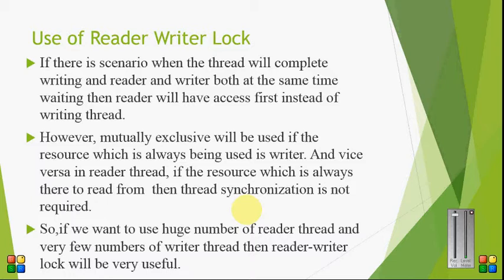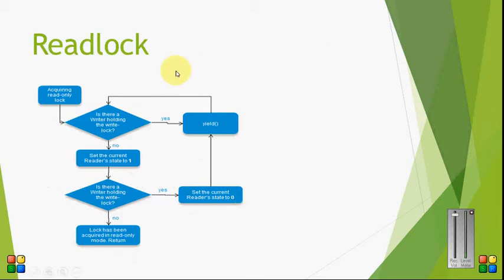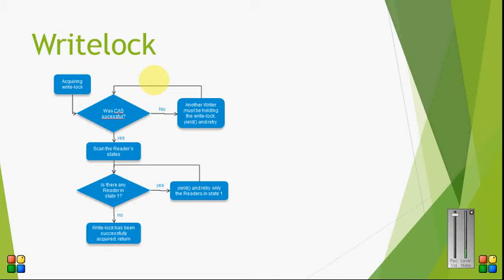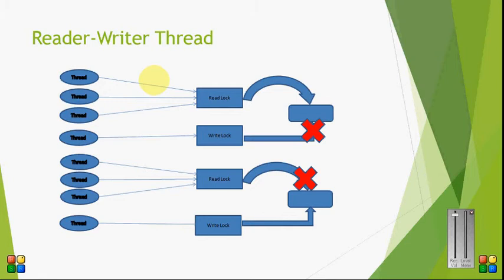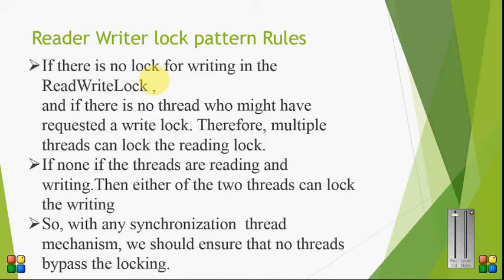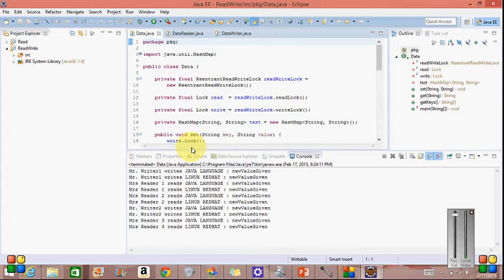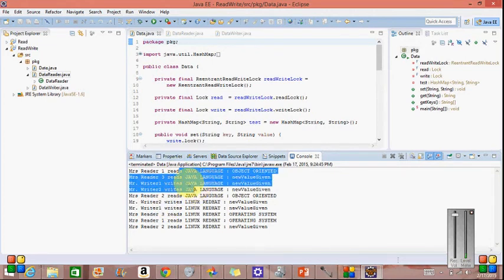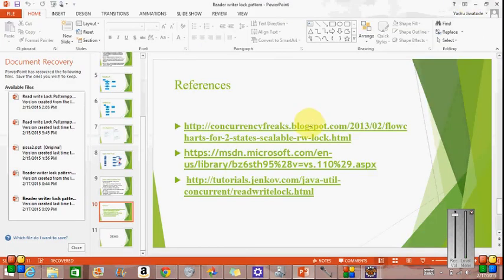CIS 566 Presentation